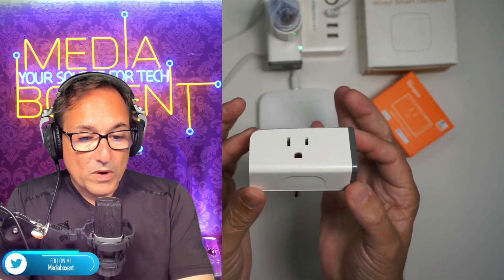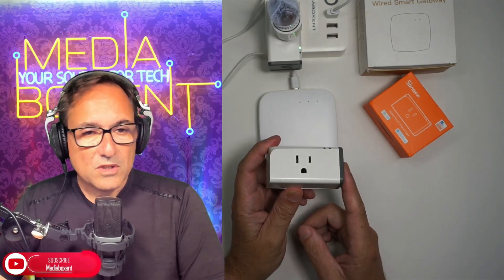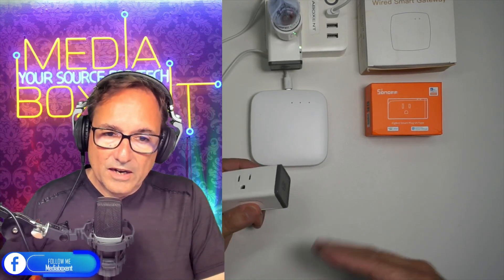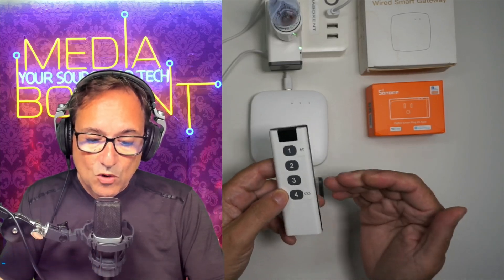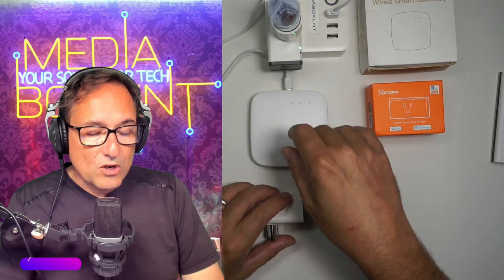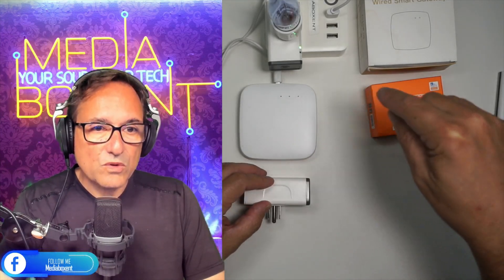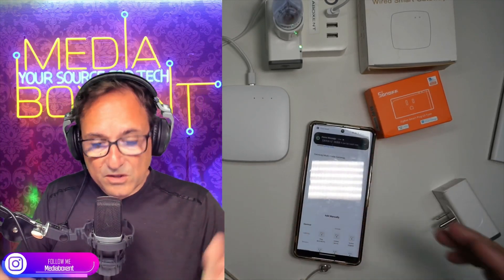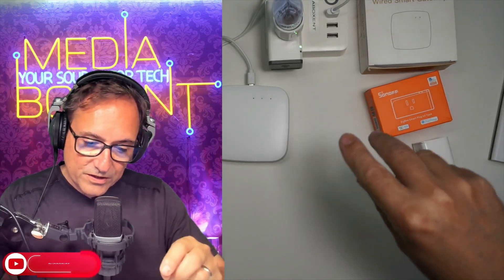Zigbee vs Wi-Fi: Why This Smart Plug is a Must-Have for Your Home!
🔌 Discover the power of Zigbee smart plugs with MediaBoxEnt! In this video, Dario walks you through why switching to Zigbee is a game-changer compared to traditional Wi-Fi plugs. From energy efficiency to enhanced connectivity, learn all about the benefits and how to easily pair your new Zigbee devices using the Tuya app. Plus, see how these plugs create a seamless network in your home, reducing interference and expanding your smart home capabilities. Tune in for all the details!

 TIMESTAMPS: ⏰
00:00 intro
00:49 Zigbee vs Wi-Fi
05:45 Smart Plug

Amazon: We are a participant in the Amazon Services LLC Associates Program, an affiliate advertising program designed to provide a means for sites to earn advertising fees by advertising and linking to AMAZON Sites (including, but not limited to Amazon US/UK/DE/ES/FR/NL/IT/CAN).

Walmart: We are also a participant in the Walmart.com Affiliate Program (Walmartcreator), an affiliate advertising program designed to provide a means for sites to earn advertising fees by advertising and linking to Walmart.com.🌟🛍️.